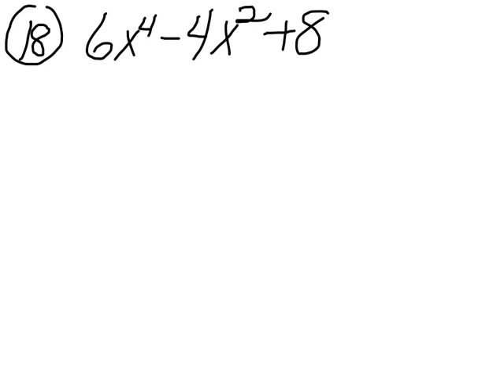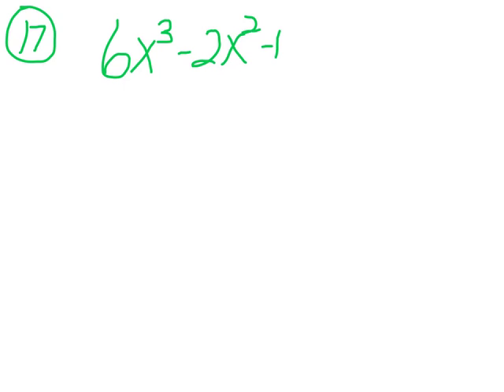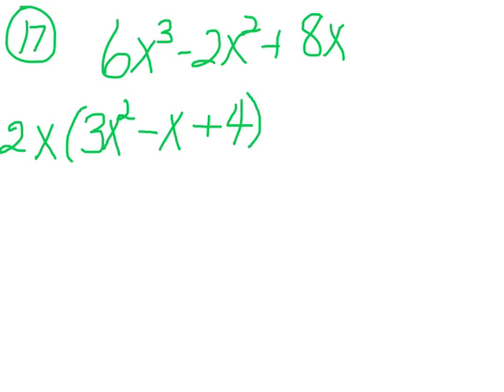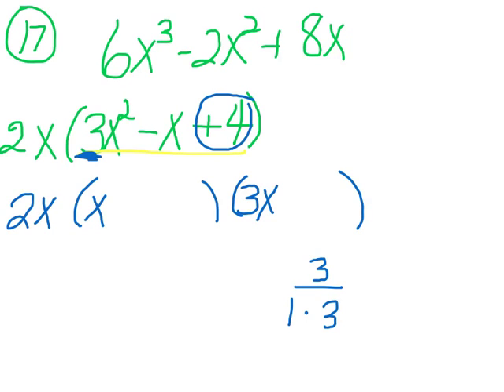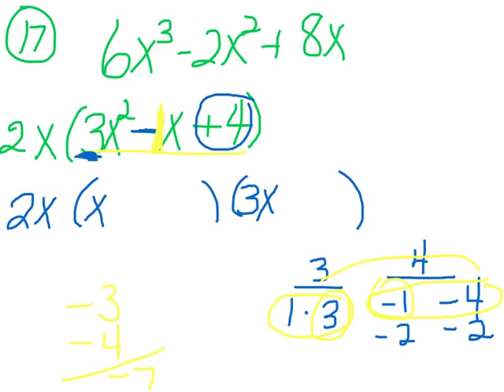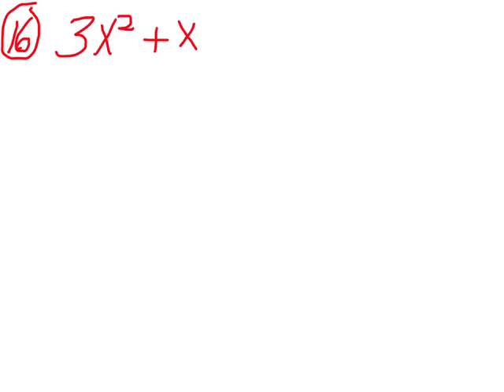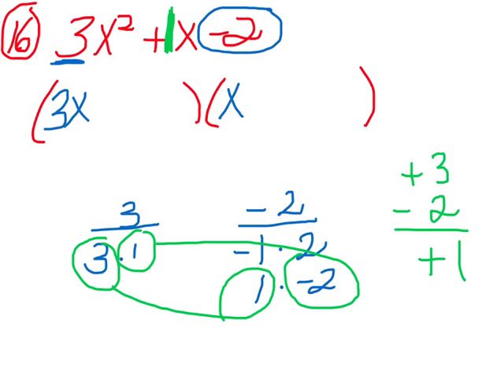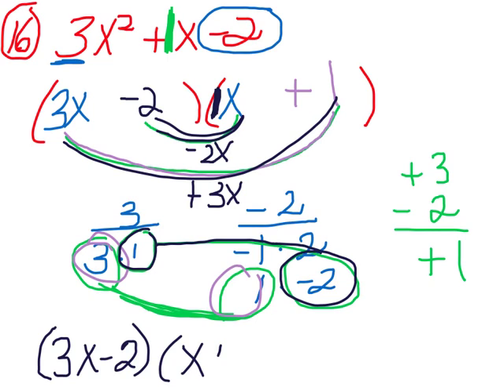alg 1 factor wksht II#18,17,16